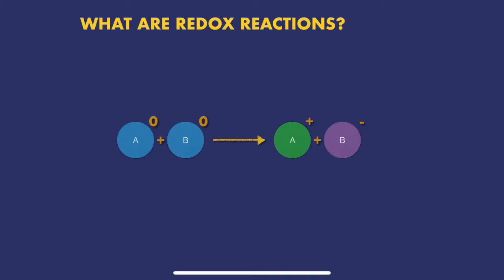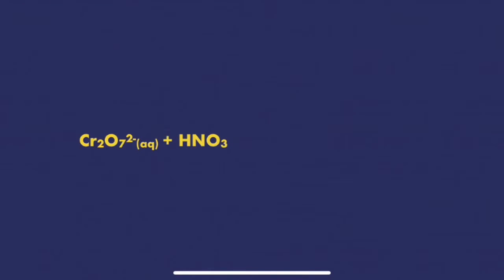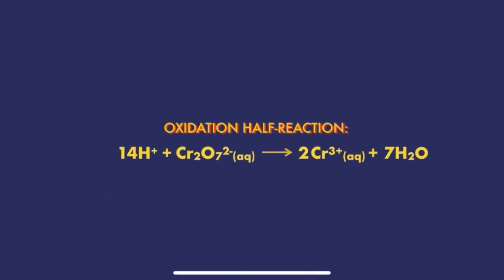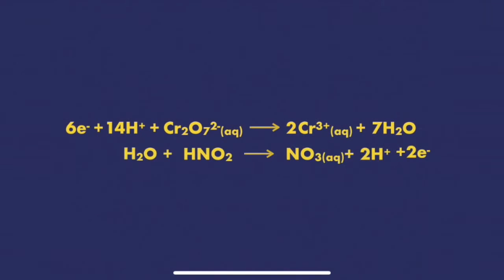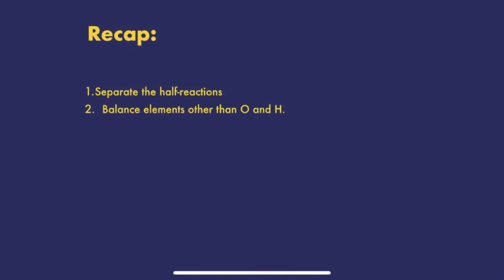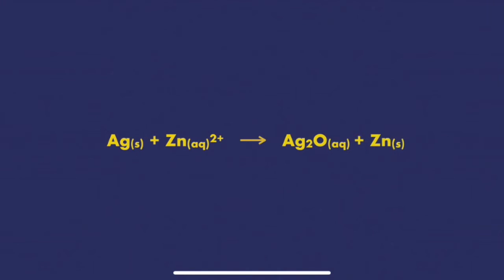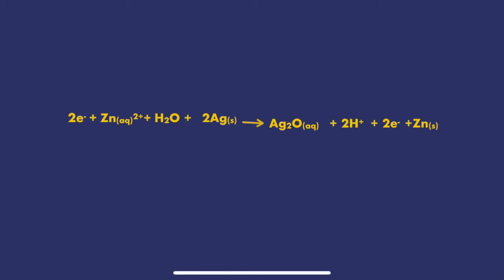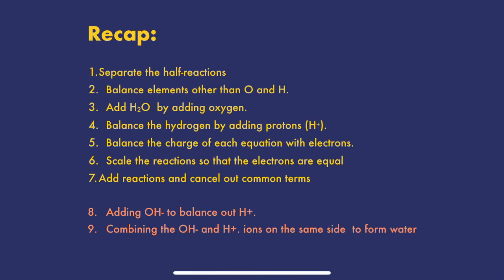Balancing Redox Reactions